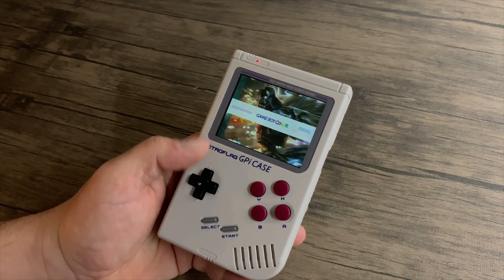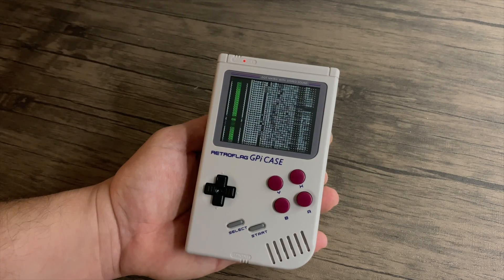RetroFlag Gpi Case The Best Raspberry Pi GameBoy? $69.99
Pre-order is Now Live
final price is $69.99
RetroFlag did it again with the all New G Pi Case “GPi case”
A raspberry Pi zero or Zero w powered Gameboy and its the best GameBoy Pi I have ever tested “ Pi Zero Version”
This is going to sell out fast so stay tuned for the price and release on this awesome raspberry pi powered Gameboy released just in time for the Original GameBoys 30th anniversary!

2.8 Inch LCD display
6 buttons A,B,X,Y,L,R plus Start and select
D-pad
Volume controller
Contrast control
Safe power and rest function.